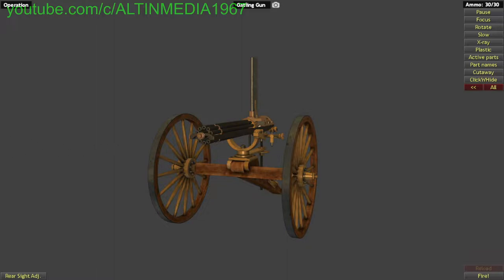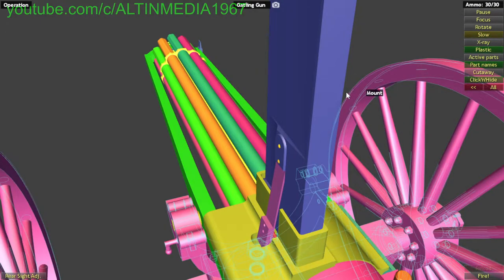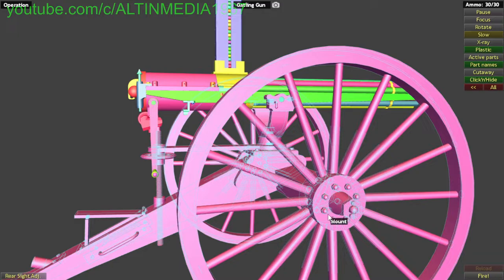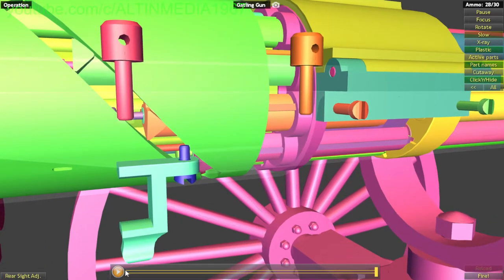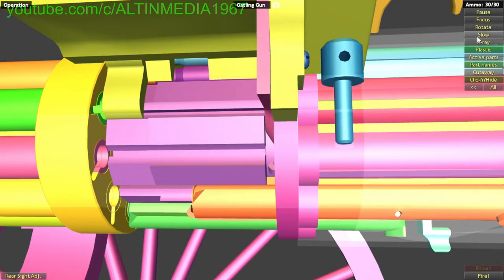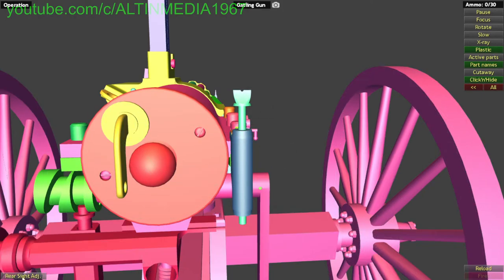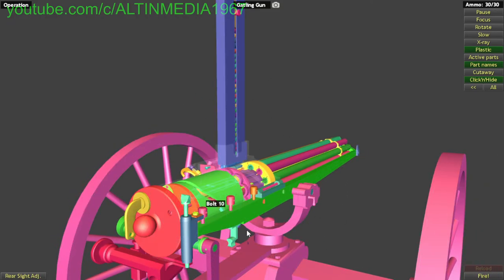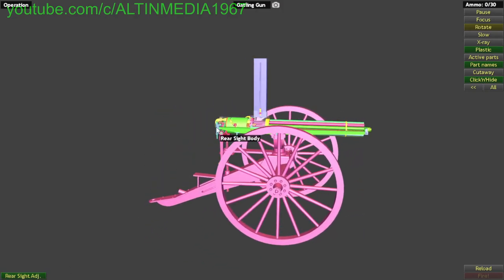This is how Gatling gun Works | WOG | With Commentary